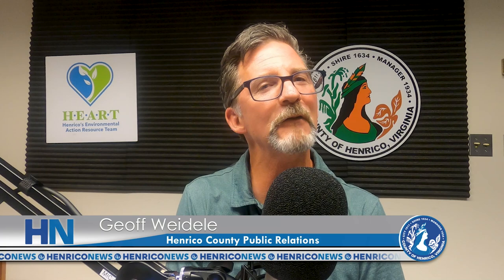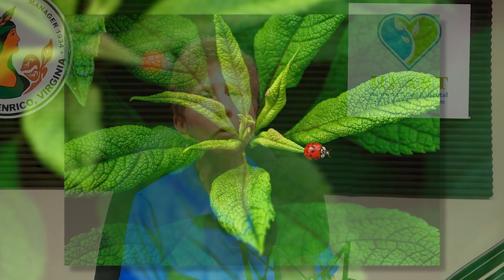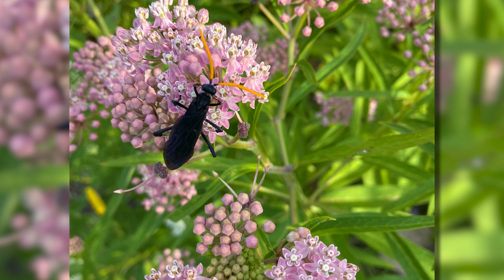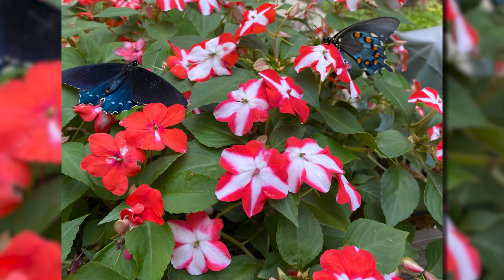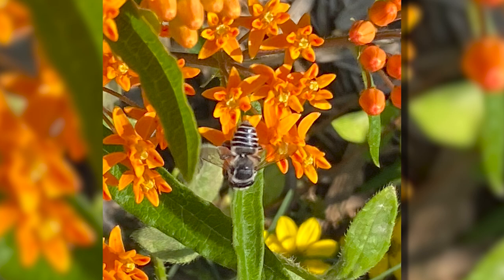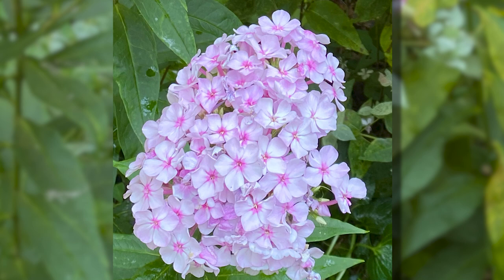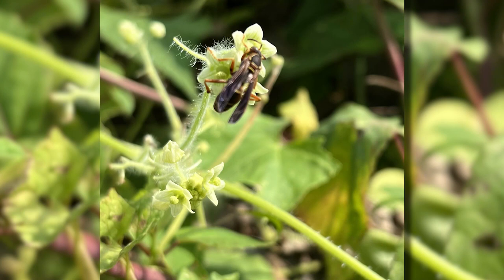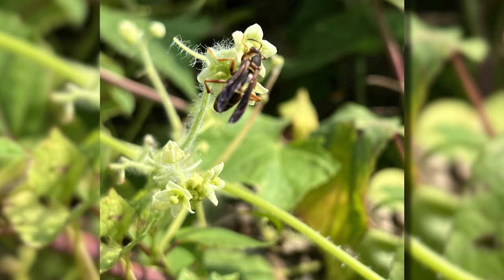Henrico's Environmental Action Resource Team podcast: The Importance of Pollinator Gardens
Pollinators, like bees, butterflies and hummingbirds, are the unsung heroes of horticulture. Creating a pollinator garden to attract them year-round is as easy as planting a few native plants. Henrico’s Environmental Action Resource Team visits with local experts to learn what a pollinator garden is and how to get started. Watch and listen to this podcast so you can find out what all the “buzz” is about.